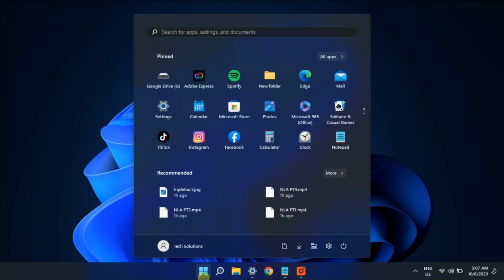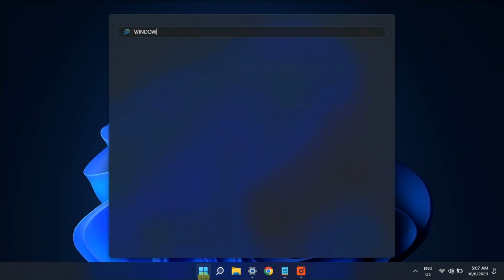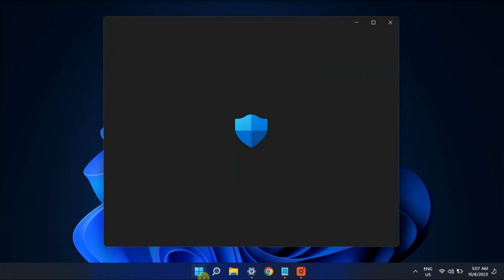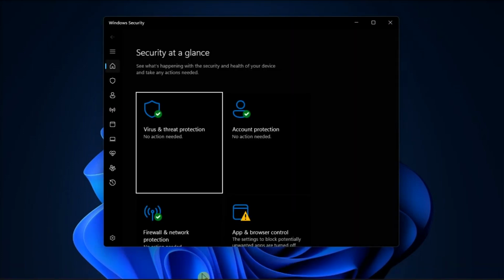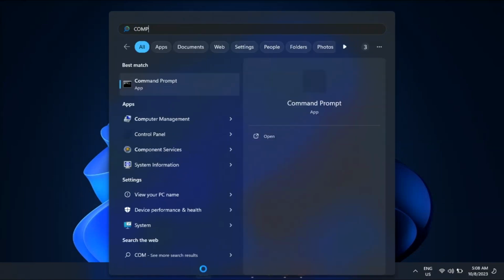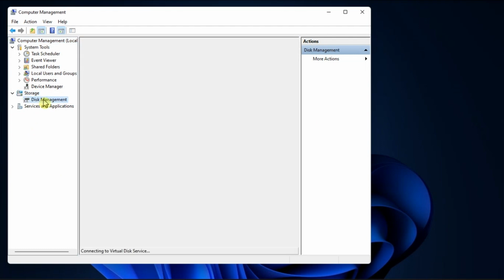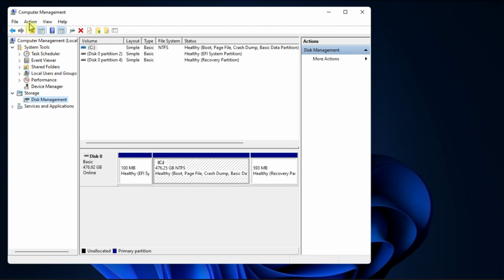4 Ways to Troubleshoot a MISSING DRIVE in Windows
Are you attempting to locate one of your computer drives only to discover that it seems to have vanished? It's nowhere to be found, not in File Explorer or the "Send to" menu.

Fear not, the drive hasn't mysteriously vanished from your computer. It's just that Windows is unable to recognize it for some reason, and we'll guide you through the steps to resolve this issue.